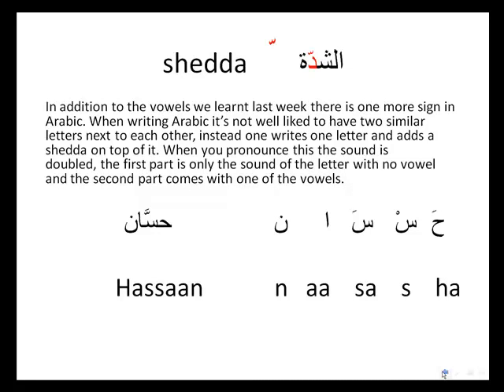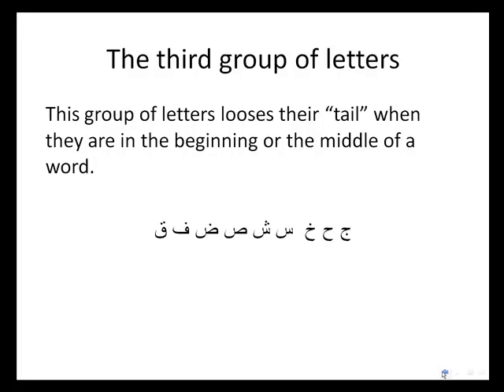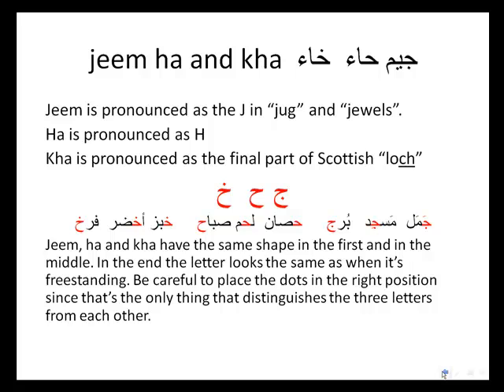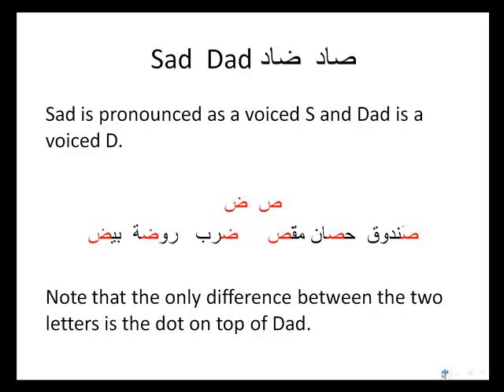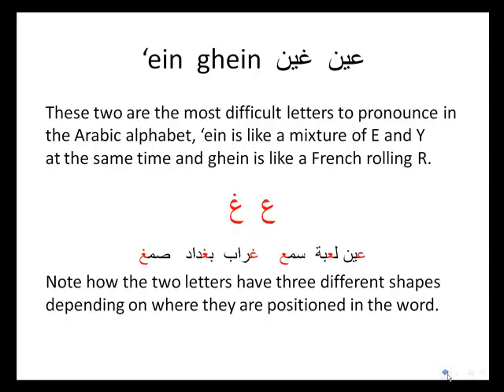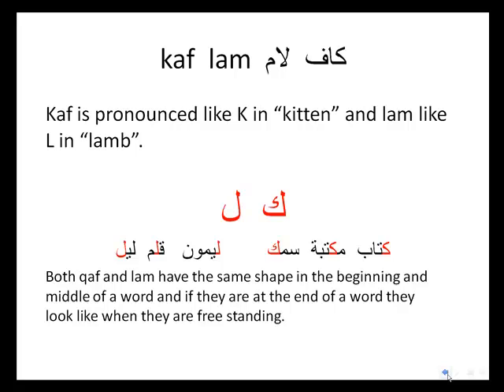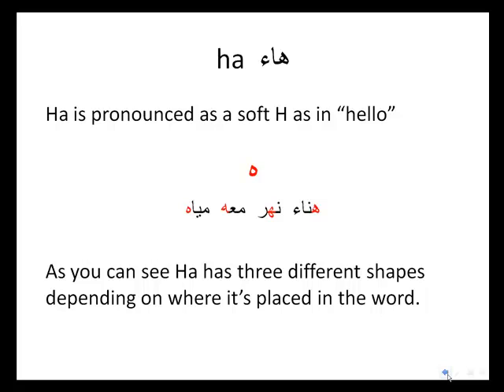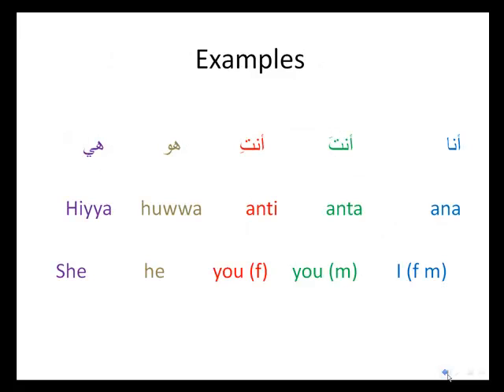Arabic online L03 Grammar lesson 2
L03 The second part of the Arabic alphabet, personal pronouns (singular)